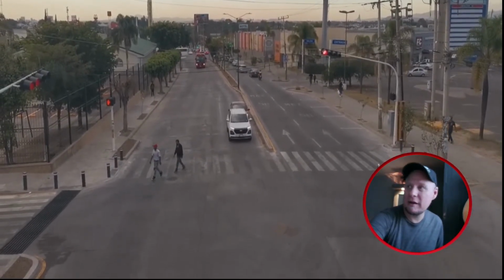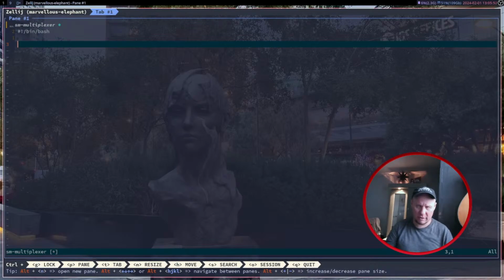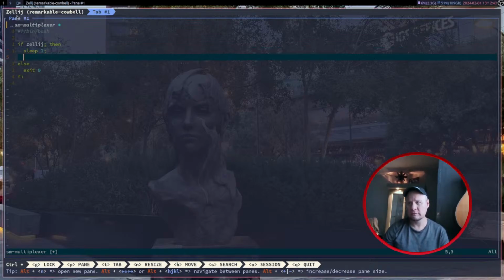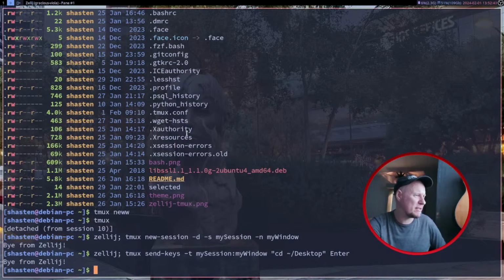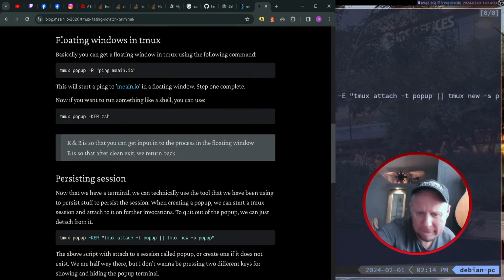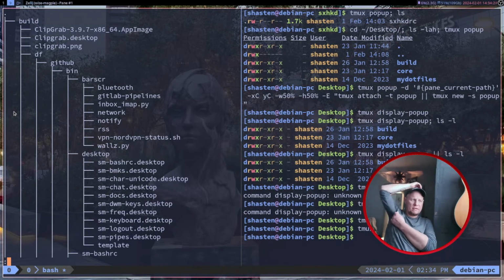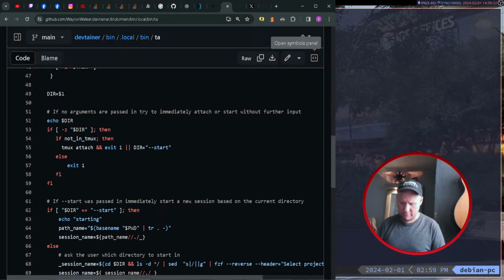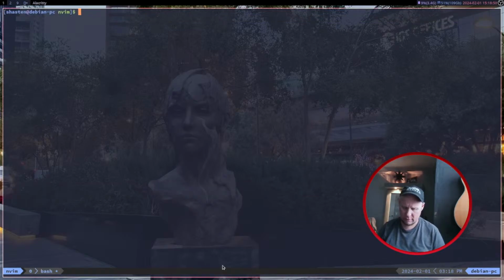Elevating the Bash Experience: Modernizing with TMUX and Customization | Live Coding Session Part II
🚀 Join me in today's live stream as we embark on a journey to transform the traditional Bash environment into a sleek and modern powerhouse! We'll be diving deep into the world of TMUX and Bash customization to create a setup that's both functional and visually stunning.

🌈 What to Expect:

TMUX Mastery: Learn the ins and outs of TMUX, a powerful terminal multiplexer, and discover how it can enhance your workflow with multiple panes and sessions.
Bash Customization: Unleash the full potential of your Bash shell by customizing prompts, colors, and aliases to make your terminal experience truly personalized.
Scripting Magic: Explore scripting techniques to automate tasks, improve efficiency, and add flair to your command-line interactions.
🔧 Tools & Techniques:

TMUX: Mastering split panes, sessions, and windows for a multitasking paradise.
Bash Customization: Tweaking your shell prompt, colors, and aliases for a stylish and efficient setup.
Scripting: Elevate your scripting skills to automate repetitive tasks and streamline your workflow.
Whether you're a seasoned developer or just starting with the command line, this stream has something for everyone. Bring your questions, ideas, and let's build an awesome, modern Bash environment together! 🎉